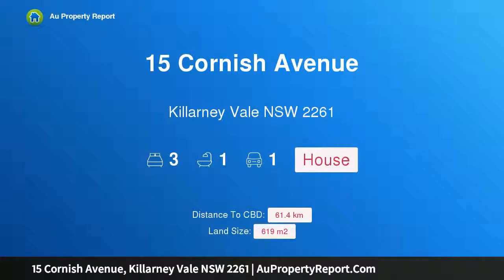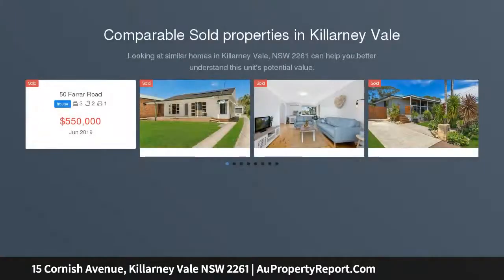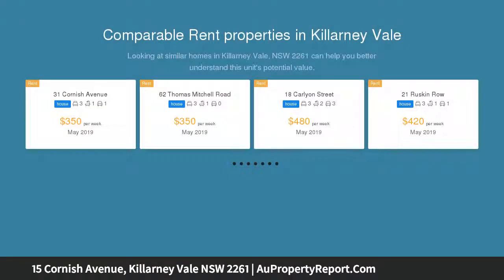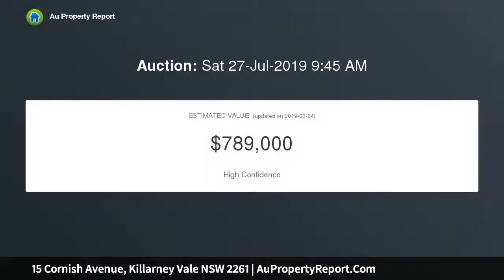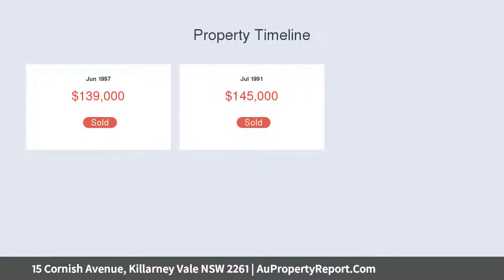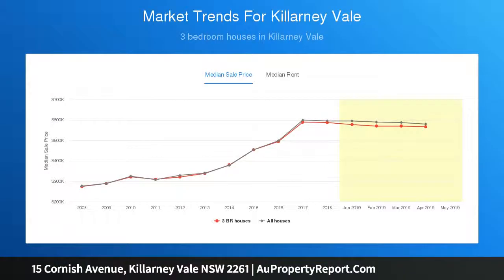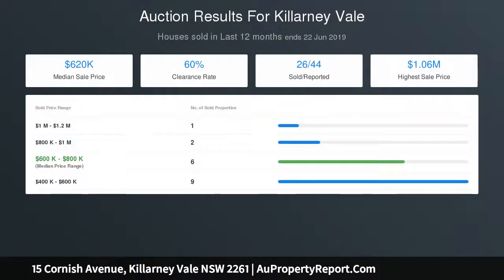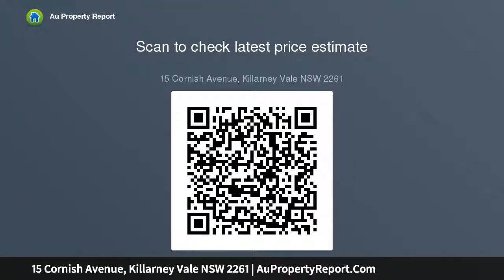15 Cornish Avenue, Killarney Vale NSW 2261 | AuPropertyReport.Com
15 Cornish Avenue, Killarney Vale NSW 2261
Property Type: house
Bedrooms: 3
Bathrooms: 3
Car Space: 1
Spacious, single level three bedroom home on corner block